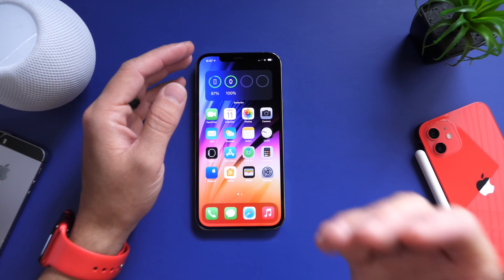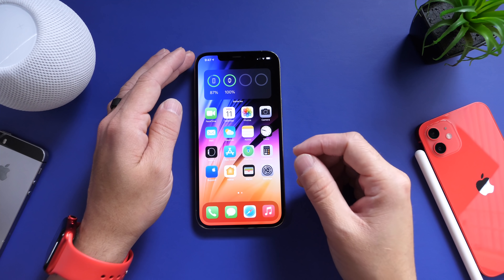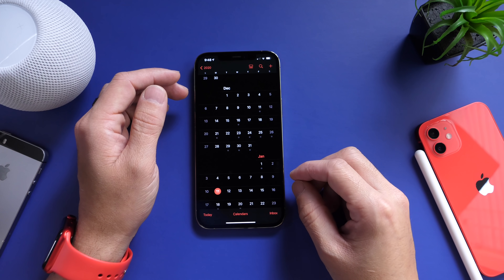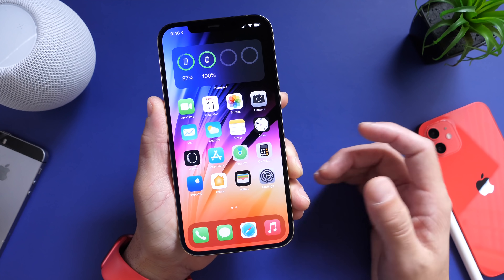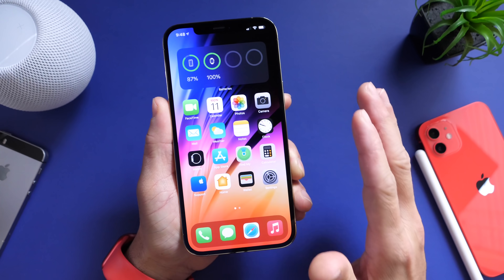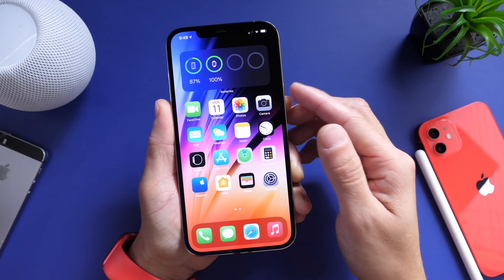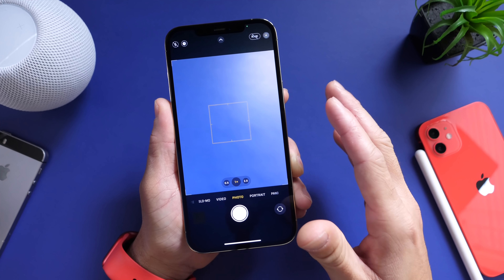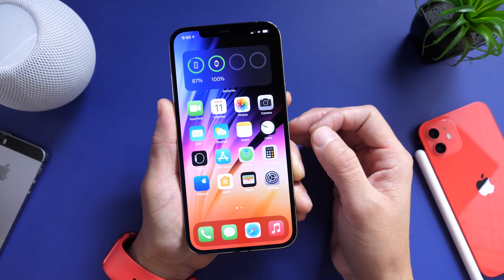iOS 14.3.1 Expected - Here’s Why!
Apple could soon be releasing iOS 14.3.1 to everyone, in this video I go over some of the latest bugs and issues with iOS 14.3 and 14.4 beta that could be the cause for the release of 14.3.1 I also go over expect a release date for the software.

Timestamps
0:00 introduction
1:25 iOS 14.3 and 14.4 beta bugs
4:25 iOS 14.3.1 bug fixes
5:00 iOS 14.3.1 Expected Release date
5:22 Final thoughts
5:34 end

iOS 14.3 released December 14th a few days after December 16th iOS 14.4 Beta 1 was released. It has been over 3 weeks since there release of both software. In this video I go over iOS 14.3 and iOS 14.4 Beta 1 issues, and when to expect iOS 14.3.1 using the iPhone 12 Pro Max.